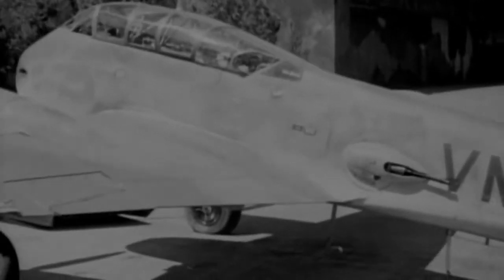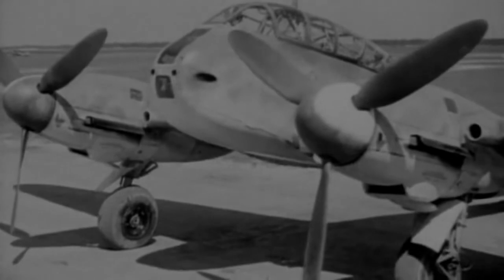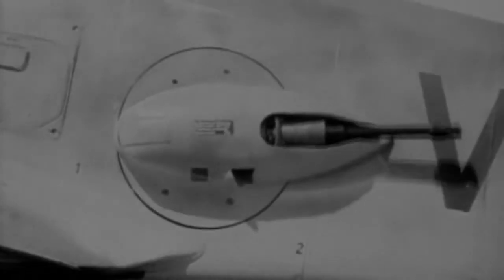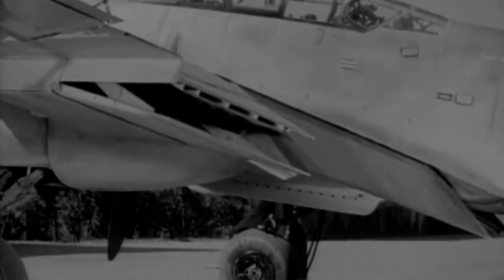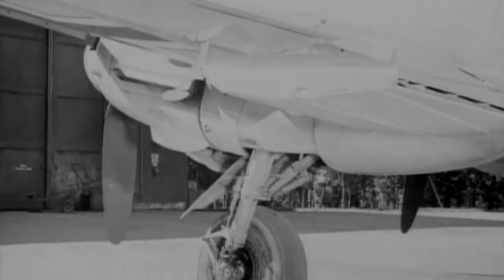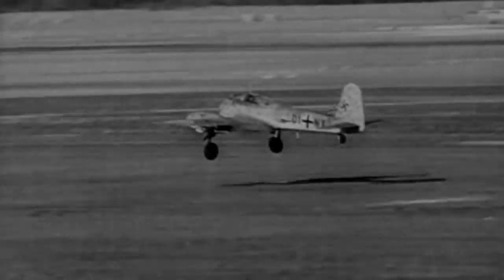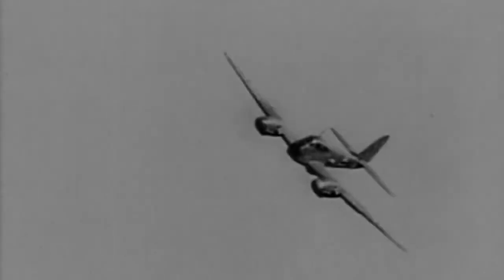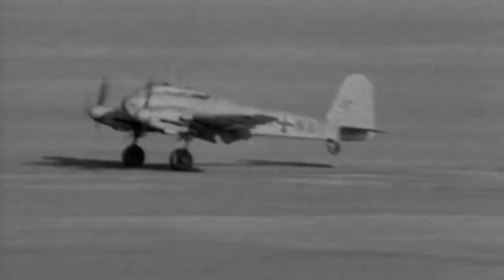Messerschmitt Me 410